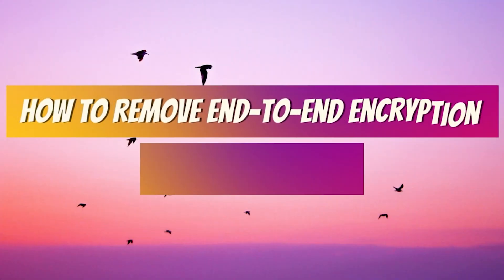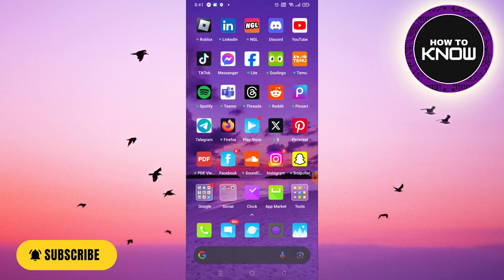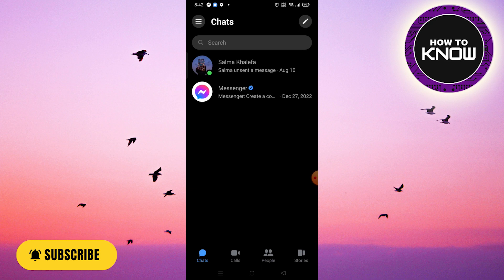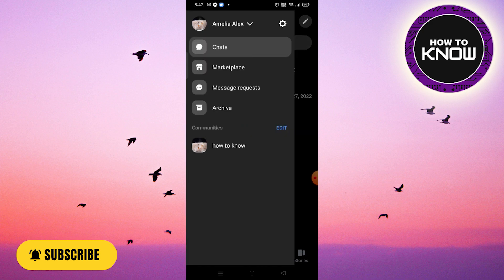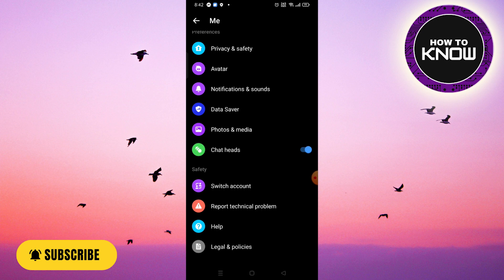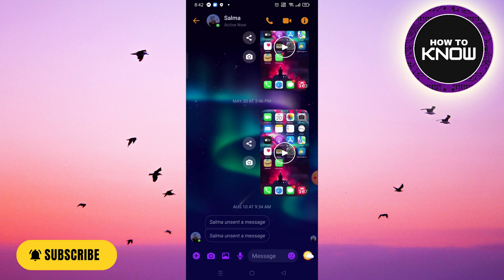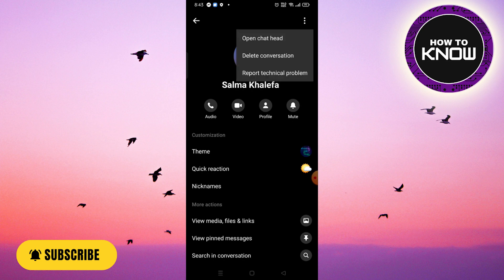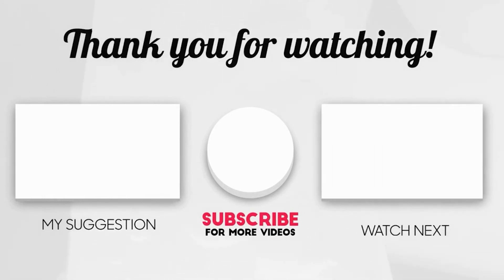How To Remove End to End Encryption In Messenger 2023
In this video, I will show you How To Remove End to End Encryption In Messenger 2023 , Be sure to watch the video to the very end.
If you are looking for a video about How To Remove End to End Encryption In Messenger 2023 , here it is!
You will learn How To Remove End to End Encryption In Messenger 2023